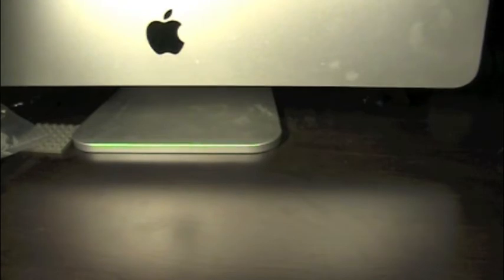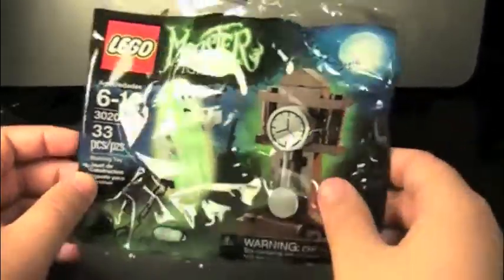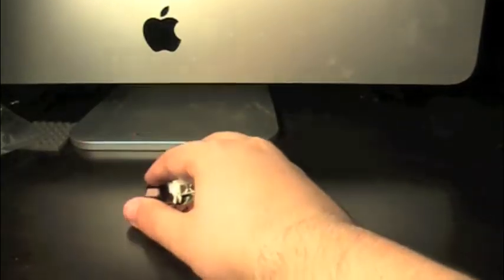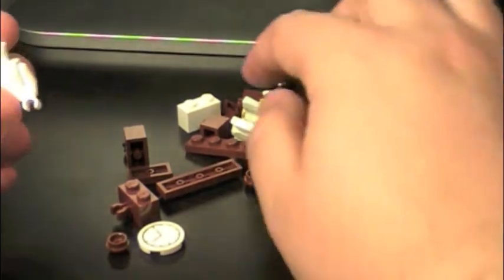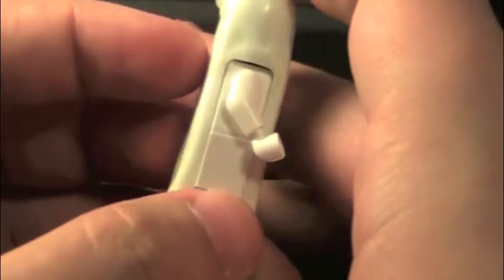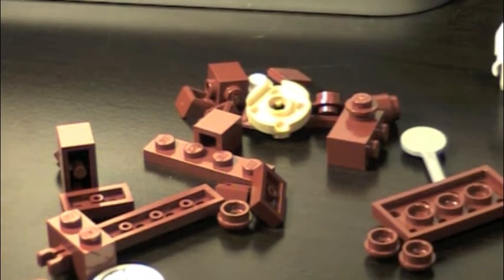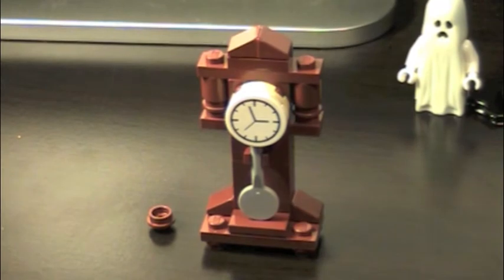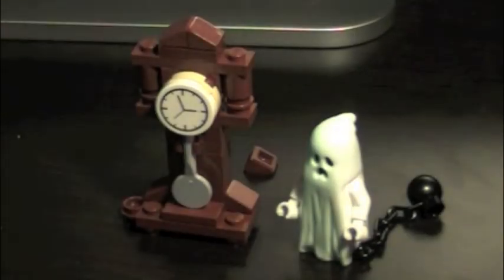LEGO Monster Fighters Ghost with Grandfather Clock Review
I had another one of these planned, but I never got a chance to record it, thanks to work.
Would you guys still want to see it?